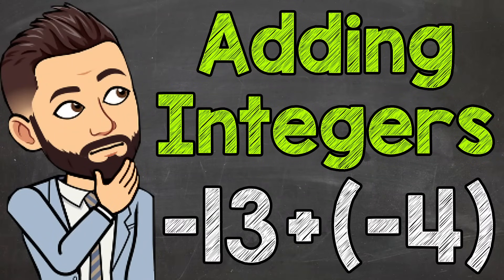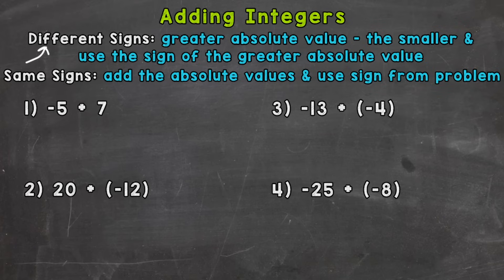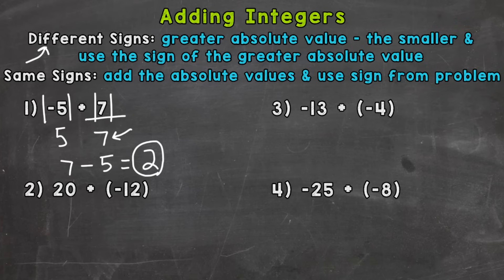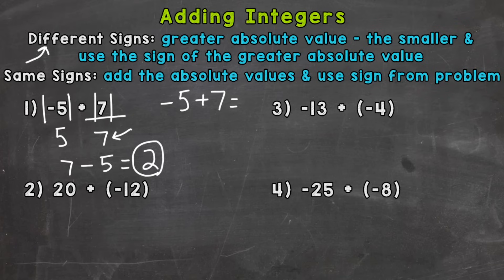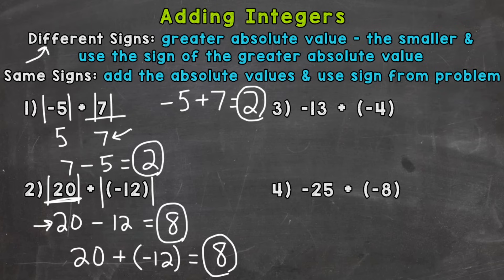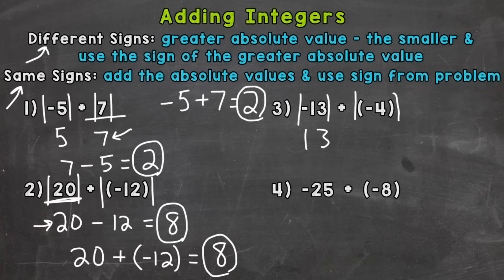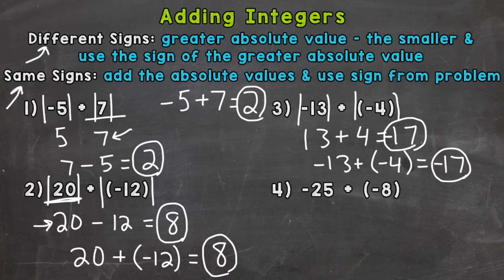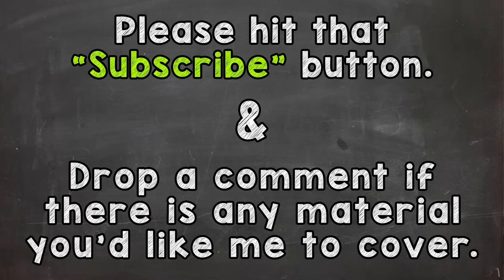Adding Integers | How to Add Positive and Negative Integers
Welcome to Adding Integers with Mr. J! Need help with how to add positive and negative integers? You're in the right place!

Whether you're just starting out, or need a quick refresher, this is the video for you if you're looking for help with adding integers (adding positive and negative numbers). Mr. J will go through adding integers examples and explain the steps of how to add integers.

Hopefully this video is what you're looking for when it comes to adding integers.